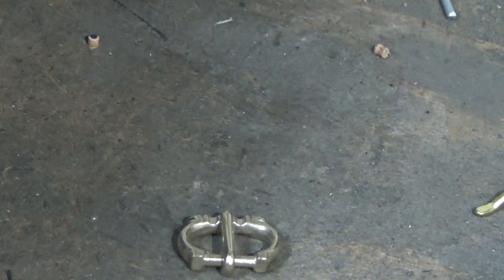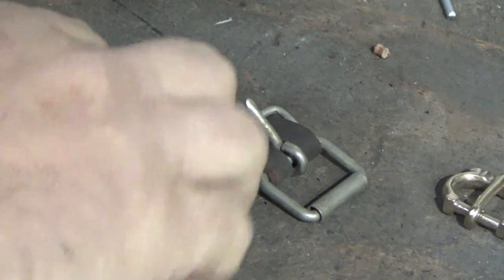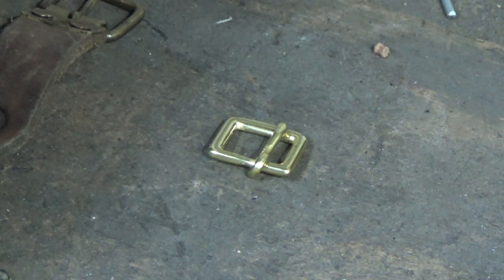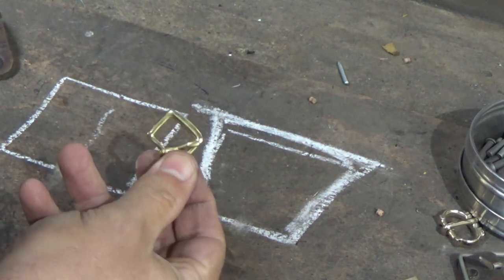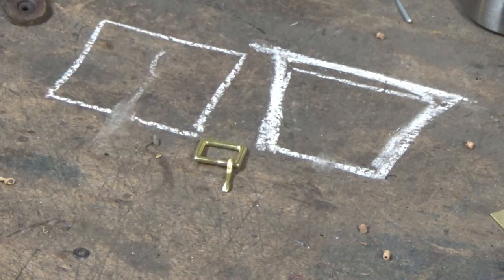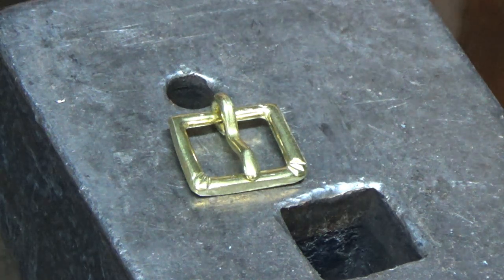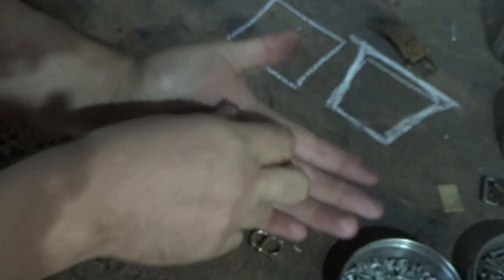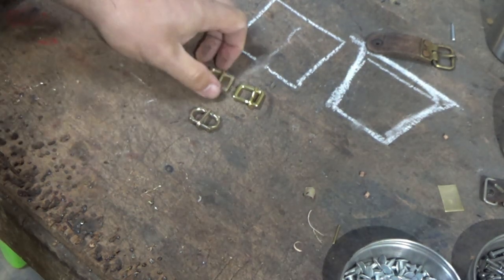Pimp my Armour: Buckles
A quick and simple way to add some 'medieval' to your buckles.

The truth is there are so many different types of buckles that have been found all through the medieval period that it is difficult to say exactly what is 'medieval' in a buckle. However a few simple things can make a modern buckle look slightly more medieval.

As mentioned in the video though, pick your fights and choose a appropriate buckle for the piece you are making.